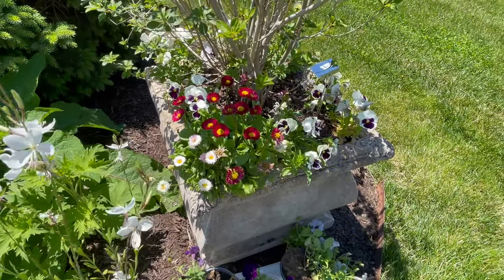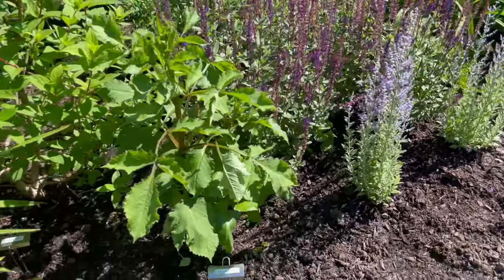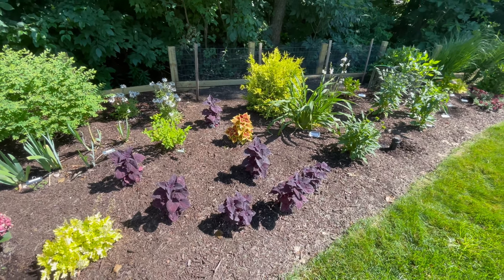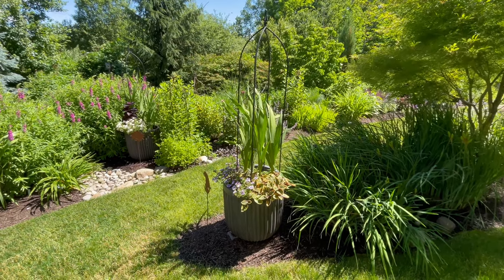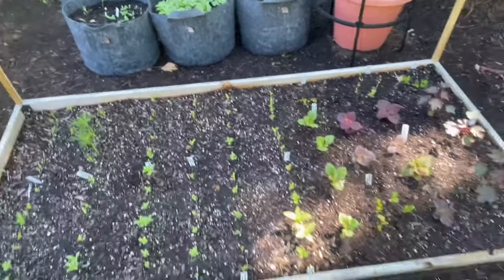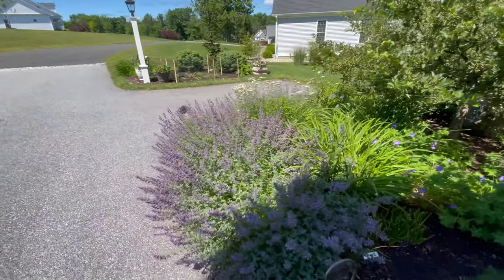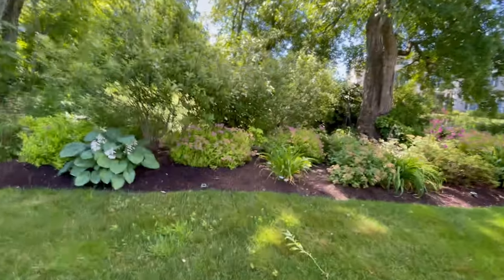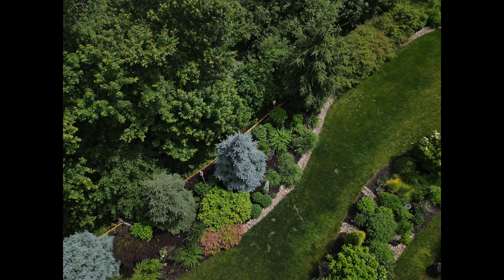Pulling Annuals, Planting Summer Flowers and New Shrubs and a quick tour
Not all garden chores are fun but we garden because we love it and it is how we relax. In today's video I am replacing spring annuals with summer ones, replacing plants that rabbits and voles destroyed and planting some new shrubs. I'll give you a quick garden tour at the end. If you would like to read garden blogs head over to my
don't forget I also do fine art prints for office or residential installations.

Cool Flowers Book
Plant Markers
Stainless Steel Plant Marker
Felco Pruners
Multipurpose Disposable Plastic Measuring Cups
Palram Greenhouse
Dramm 2-Liter Plastic Watering Can
Garden Marker
Fiskars 30 Gallon Kangaroo Garden Bag
Gnat Sticky Traps
Great book on Dahlias: Floret Farm's Discovering Dahlias